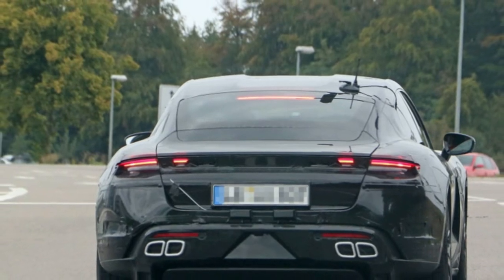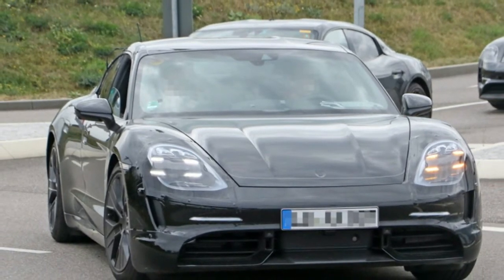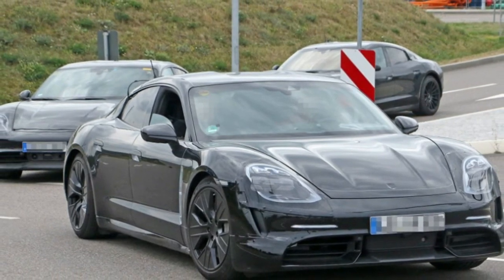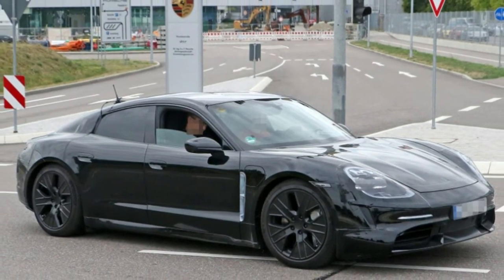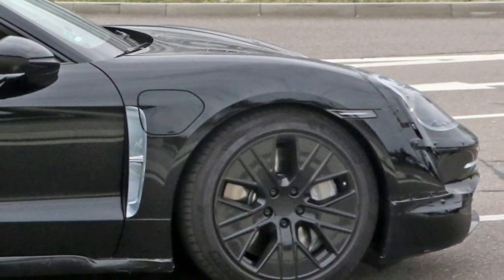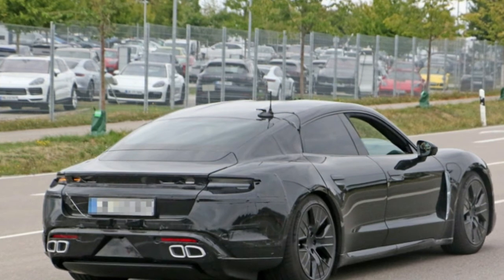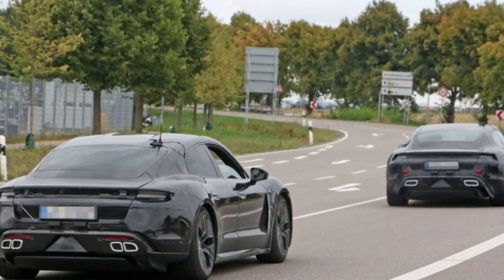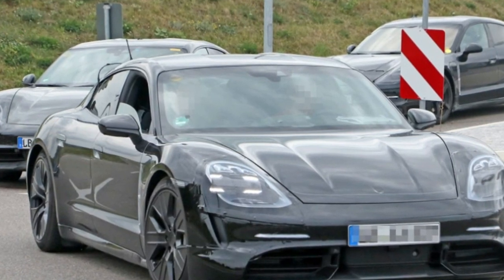Porsche Taycan spied with less camo as it edges closer to production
Unsurprisingly, the taillights are connected with a horizontal strip between them. Porsche is adopting that look with all of its cars - the 911 will be the next model to get it. The fake "exhaust outlets" we saw before are still there. But in bigger news, aero-focused wheels are sitting at all four corners on this Taycan prototype. We think there's a good chance that the design of the wheels we see here will make it into the production electric car.